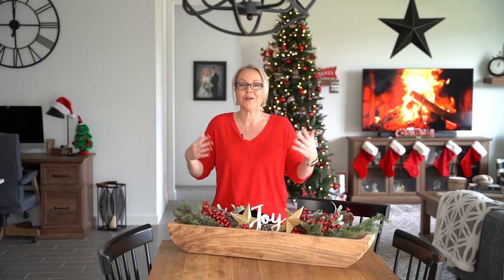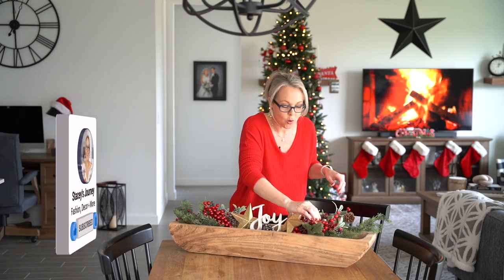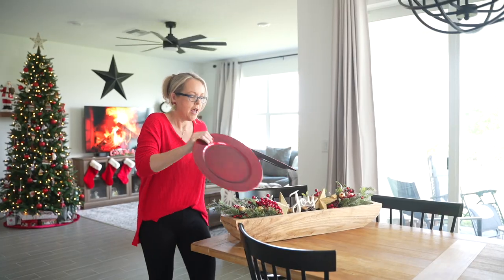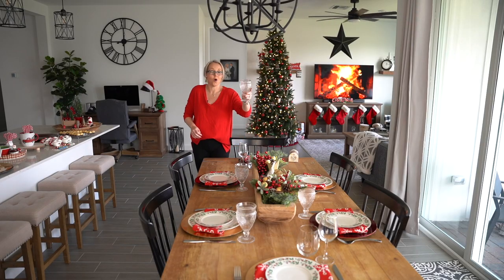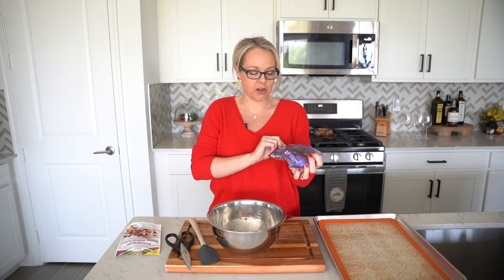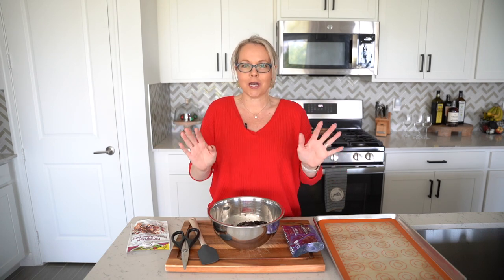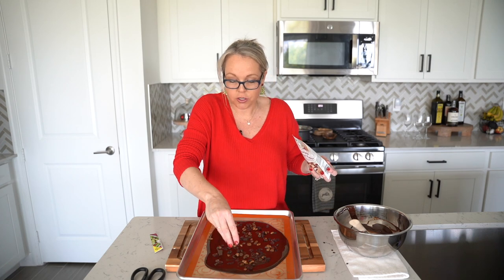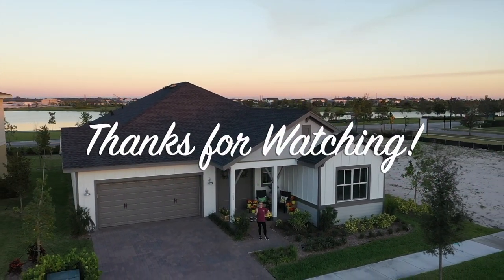Christmas Tablescape Idea | DYI Easy Holiday Dessert | Holiday Decor Ideas | Holiday Table Setting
In this video, I am sharing with you a Christmas Table setting along with a tasty and easy to make Christmas dessert.

Pioneer Woman Glass Goblets
Wine Glasses
Farmhouse chairs

Music Bed: MB01DRXWRBAKZC4

Stacey's Journey
401 S County Rd 3074

Camera equipment used to create my videos:

Sony ZV-1 Camera
Sony a7 III
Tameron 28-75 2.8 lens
Rode VideoMicPro
Newer ring light kit
Manfrotto Compact Tripod
SonyZV-1 vlogger kit
DJI OM 4 Handheld smartphone gimbal stabilizer